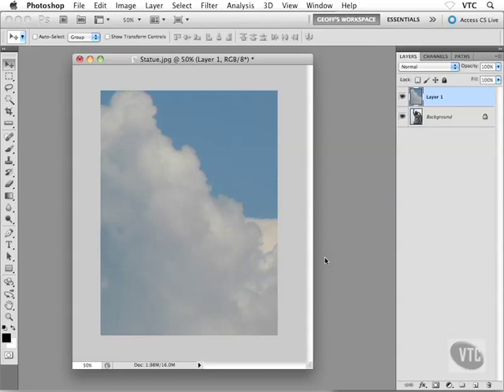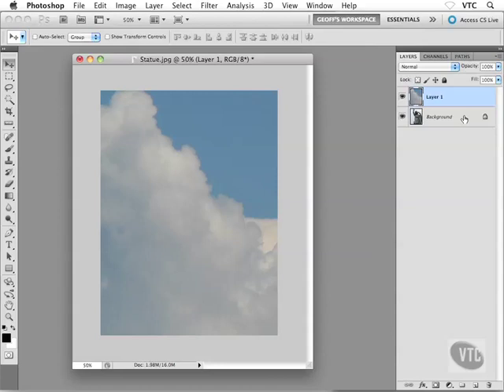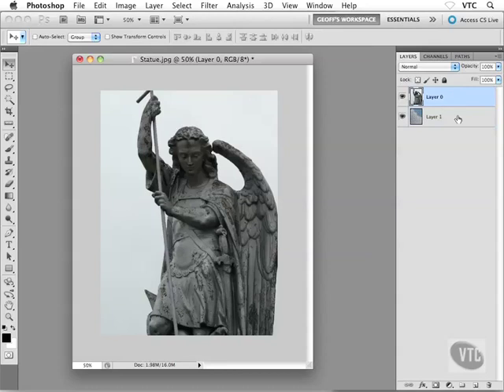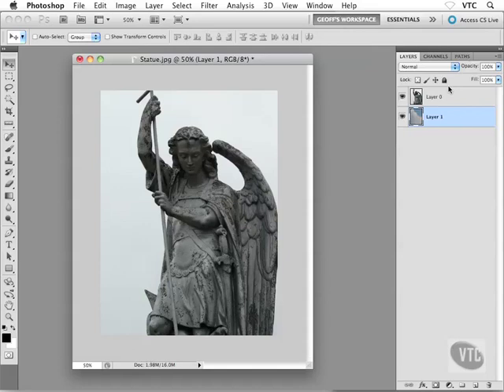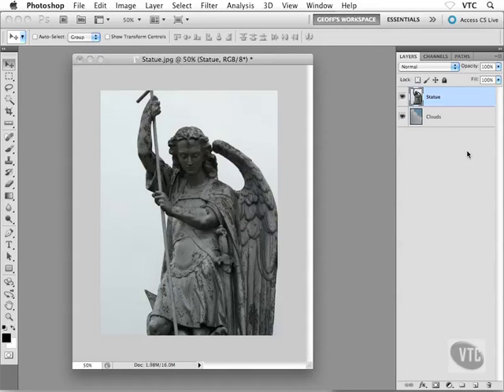0603 Rearranging and Renaming Layers